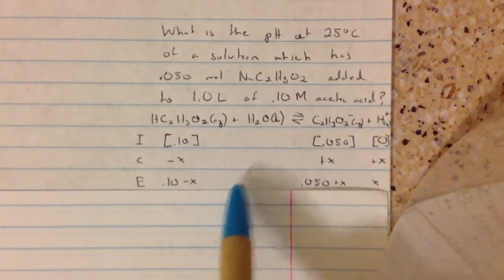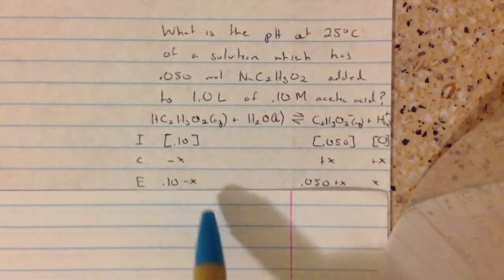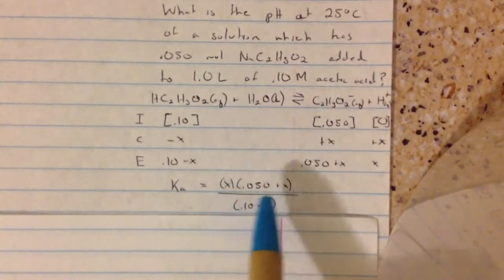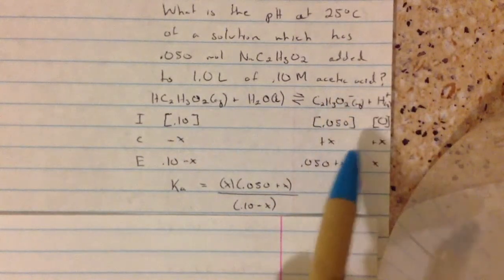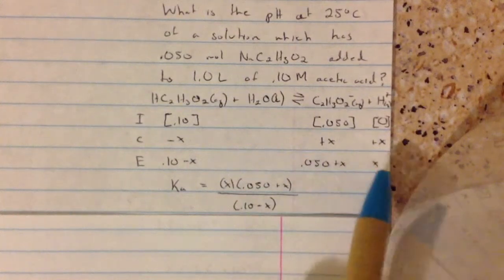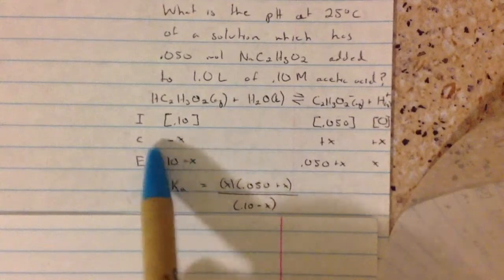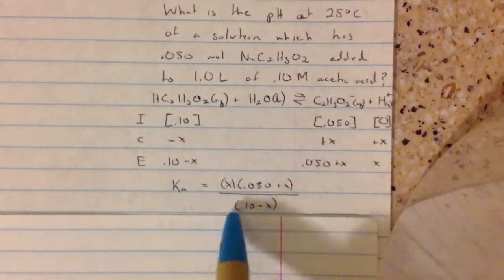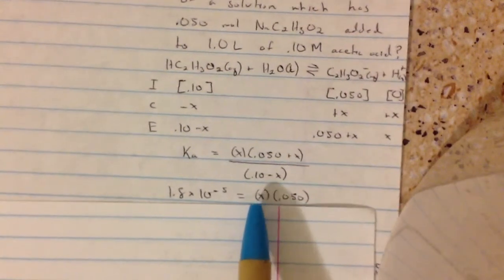Common ion effect problem General Chemistry 2